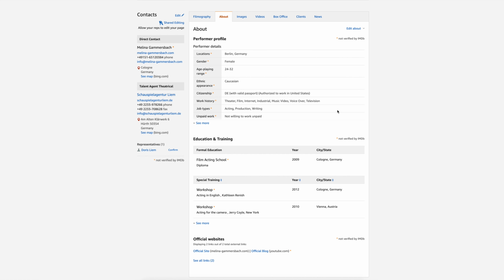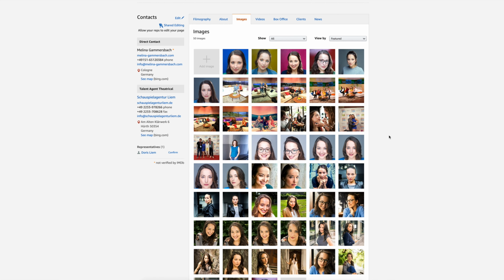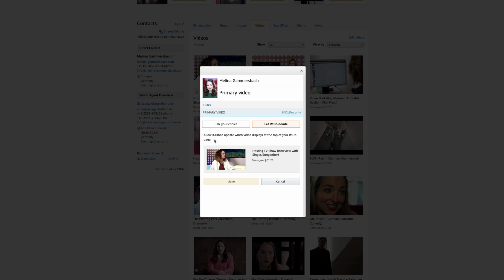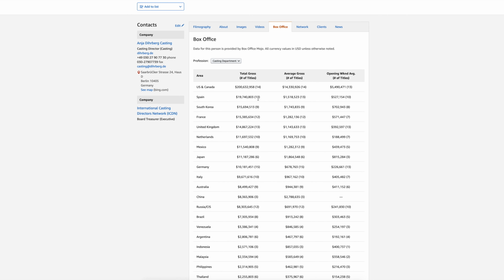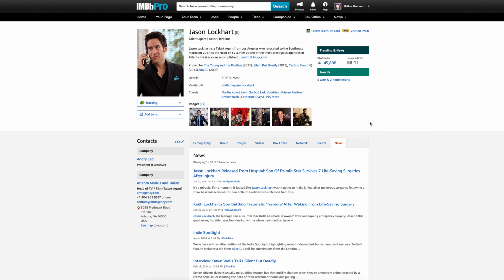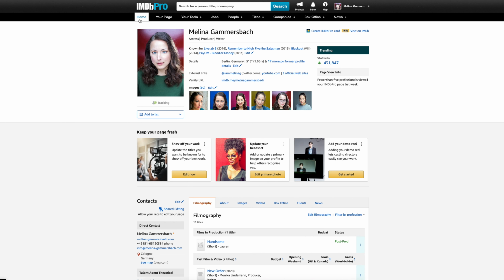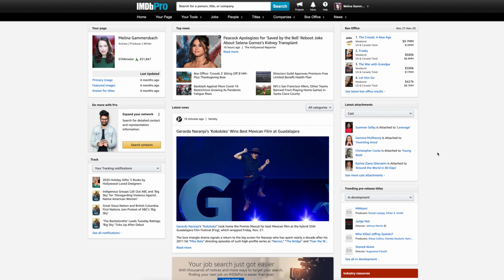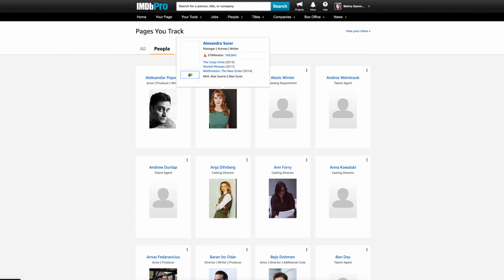How to Use IMDbPro as an ACTOR // Step-By-Step TUTORIAL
⚠️ There is in UPDATED VIDEO to this topic available!!!

I DID NOT GET PAID BY IMDbPro TO MAKE THIS VIDEO!
I simply believe this is one of the best tools out there to use for your career. 😃